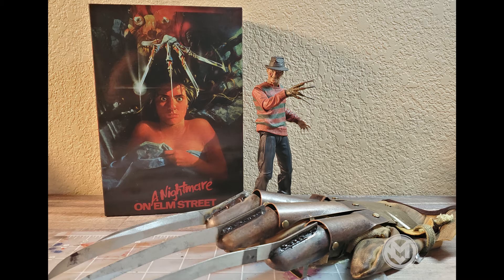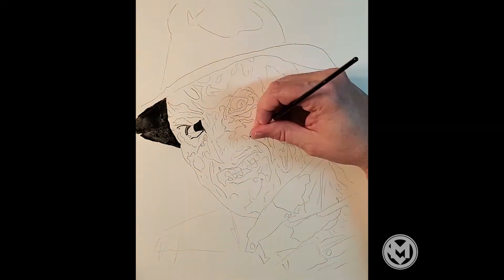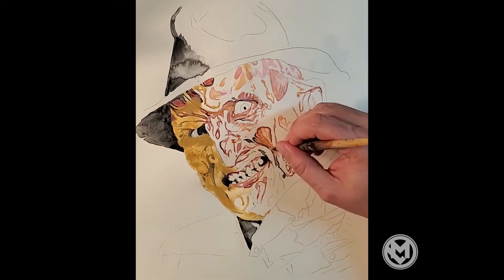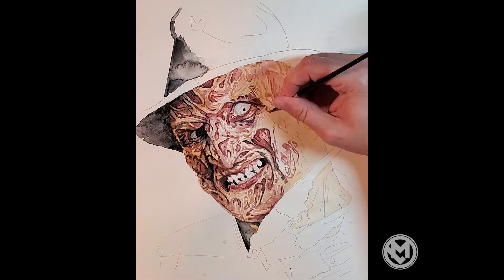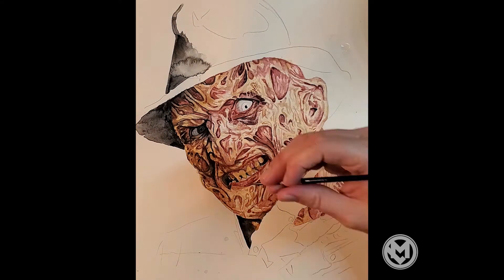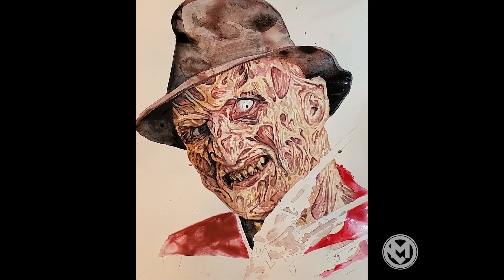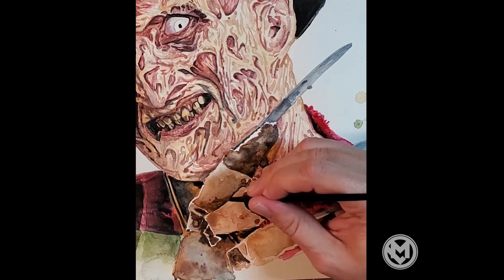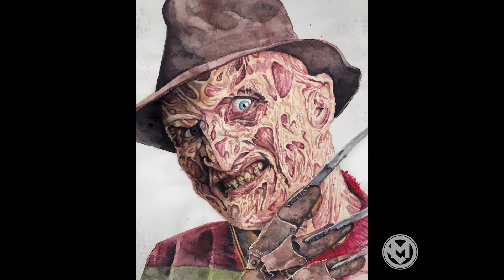Freddy Krueger Watercolor Time Lapse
My favorite bad guy, Freddy Krueger, ended up being one of my best paintings I have done. Really excited about it, and I went to watch Nightmare on Elm Street when i was done.